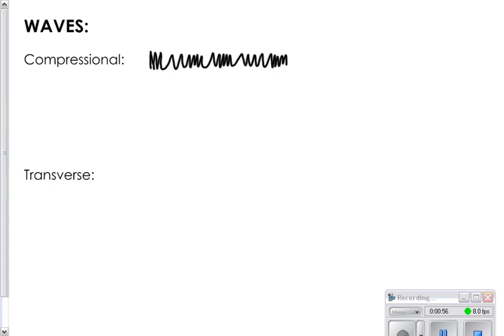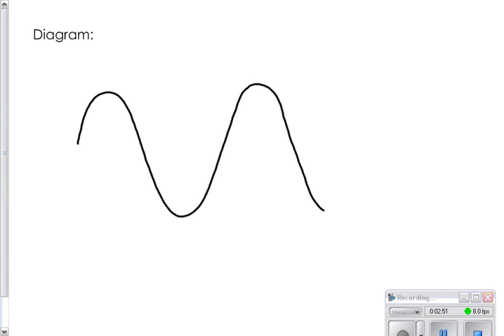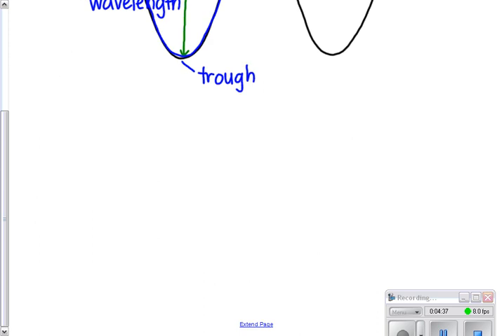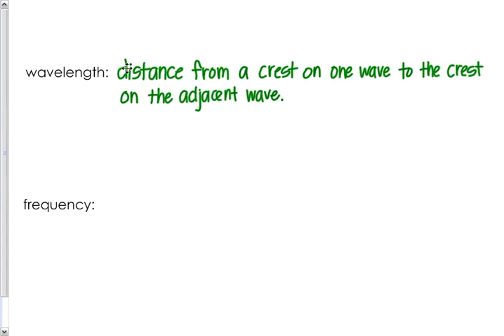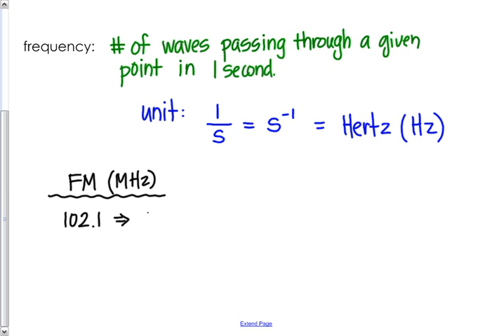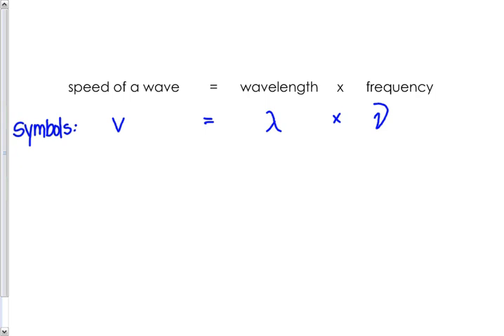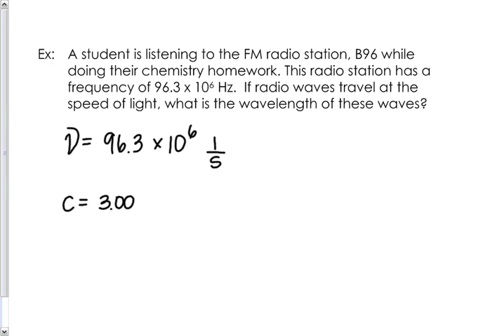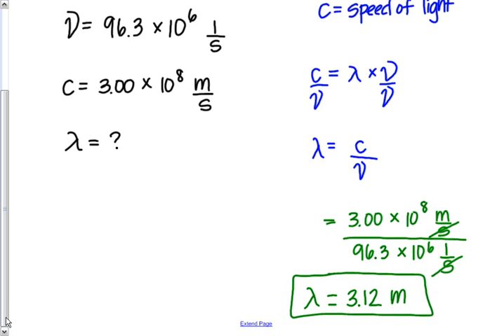Wave Notes video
Notes on calculating wave speed, wavelength, and/or frequency.